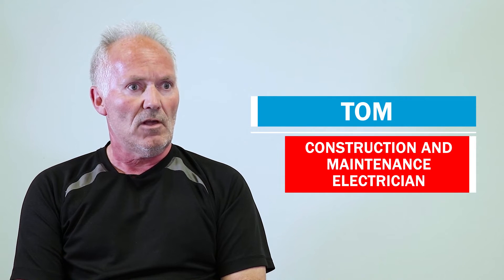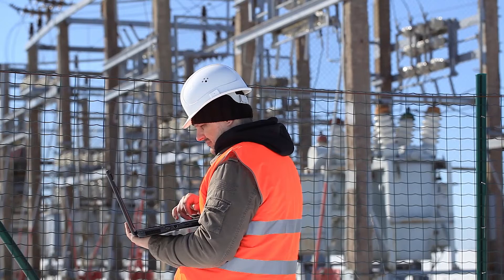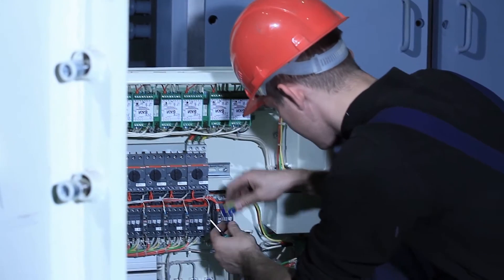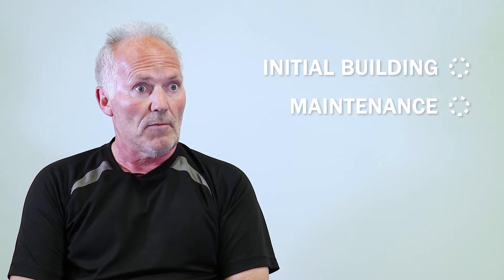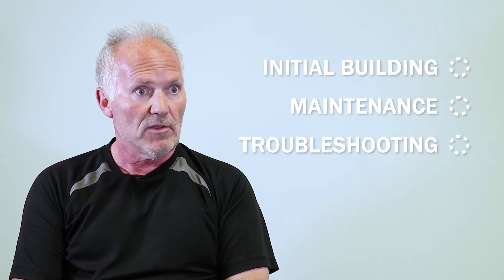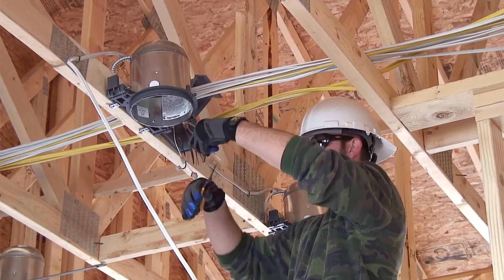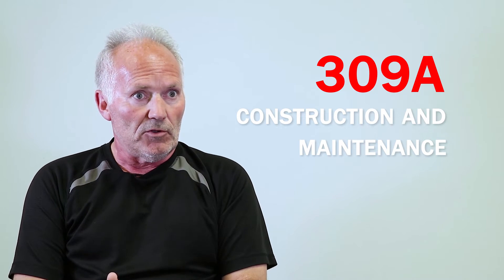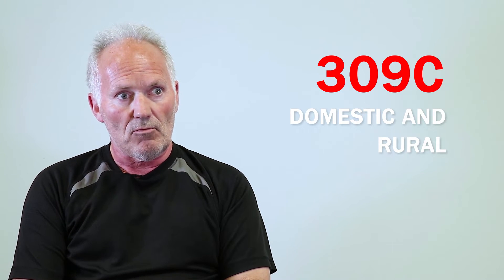Job Talks - Electrician - Tom Explains the 3 Types of Electrician Licenses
Tom had 5 applications out within the Skilled Trades and the electricians called first so that’s the trade he went with!  The thing he loves the most is the diversity of his job; there are so many different things you can do as an electrician. One of the best parts is “earning while you’re learning” with apprenticeships. Watch his job talk to hear about the  3 types of licenses an Electrician can obtain.

Job Talks is a research initiative aimed at revealing the underlying values that motivate an individual's career decisions in the Skilled Trades. for more information or to offer support.

Special thanks to our Job Talks Partners: the Canadian Apprenticeship Forum, Skills Canada Ontario, the Canadian Welding Association Foundation, Q.I. Value Systems, the George Brown College Office of Research and Innovation, the George Brown Centre for Construction and Engineering Technologies, and the Government of Canada.